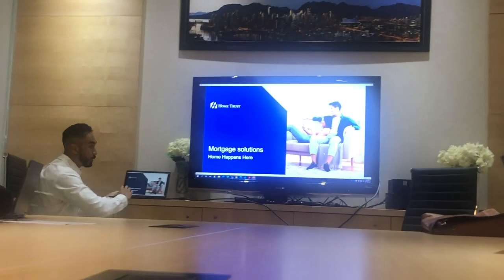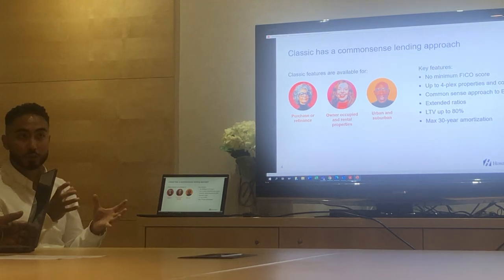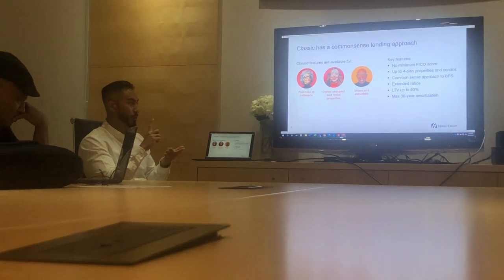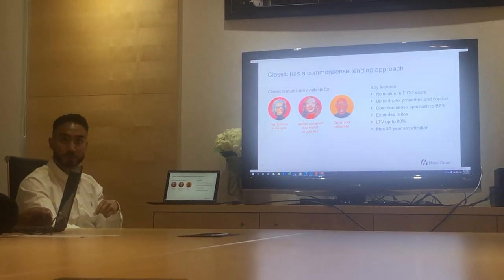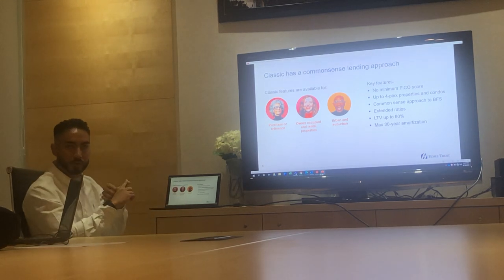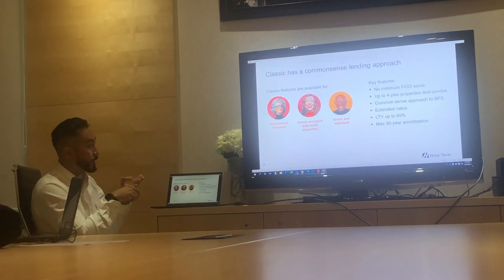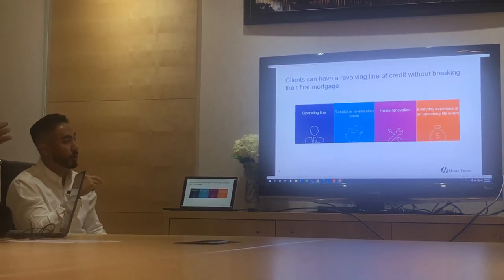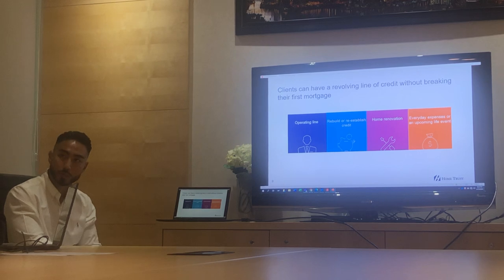Planet Group Mortgages - Lender Training - Home Trust - 2022-08-10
Brian Tamayo from Home Trust tells us about their mortgage products and lending policies.